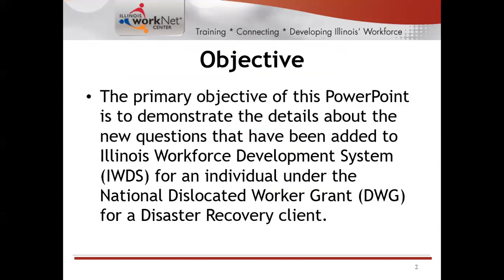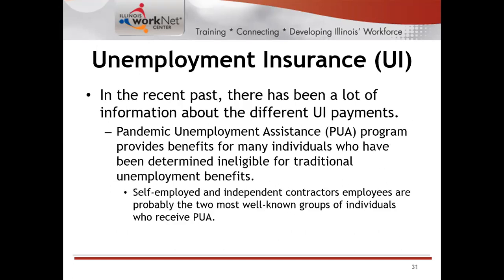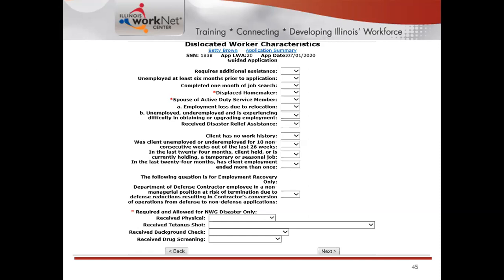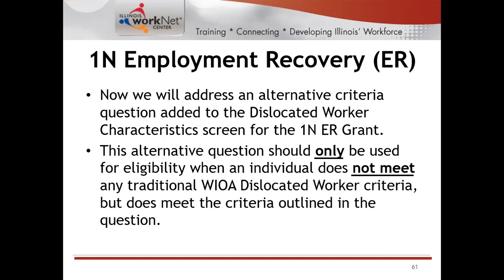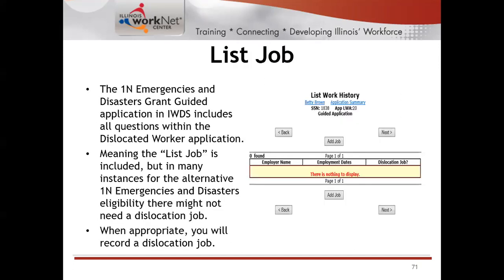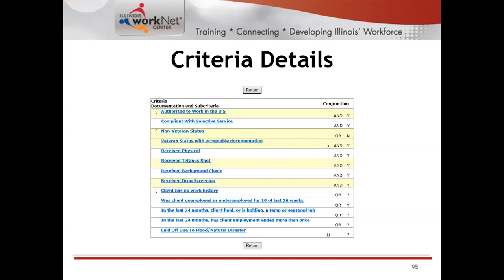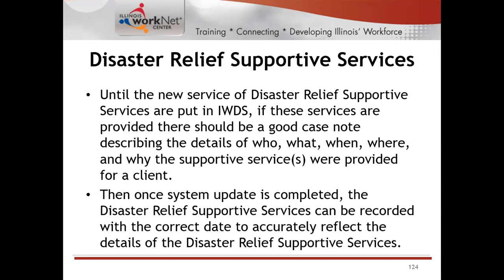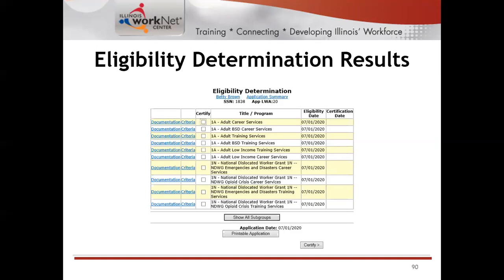Disaster Recovery DWG Eligibility and IWDS - 7.23.2020